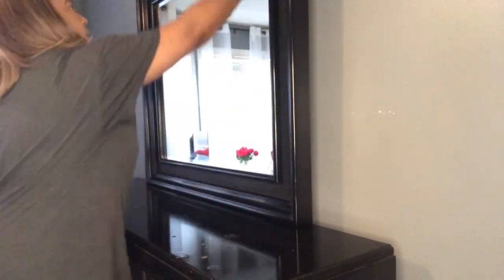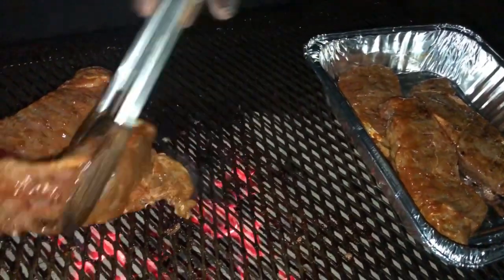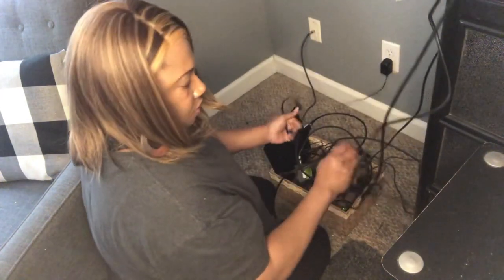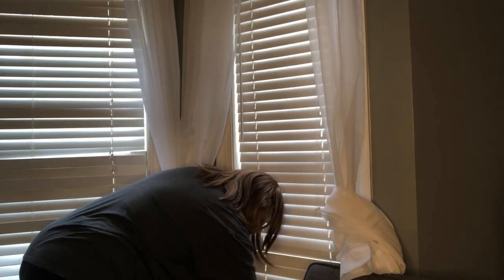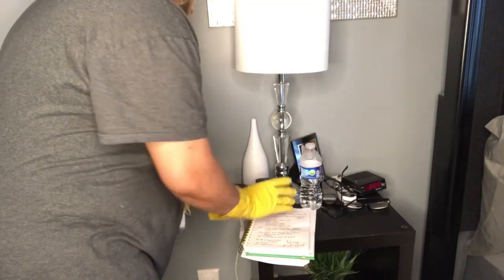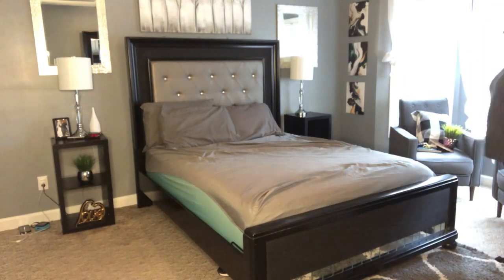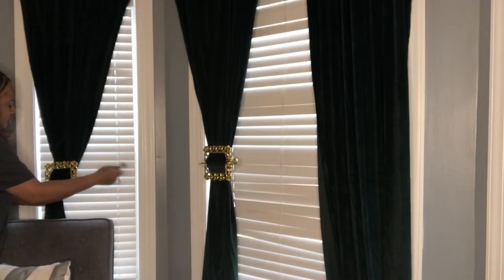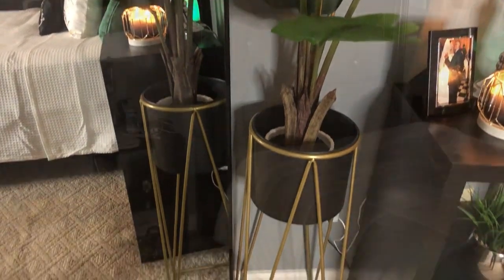✨Serene Oasis✨ Small Master Bedroom Refresh | Deep Clean With Me | Extreme Cleaning Motivation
Hello My Wonderful YT Family! Welcome Back to Another Motivational Video. Today we are deep cleaning my Master Bedroom & Getting It All Done! If you’re in need for some deep cleaning motivation, you’re in the right place!

Black and White Pillow Covers
Emerald Green Curtains
Emerald Green Wall Art Prints
King Size Green Pillow Cases for Bed
Black/White Throw Blanket
White Blanket for Bed
Ceramic White Vase
Square Gold Curtain Tie Backs